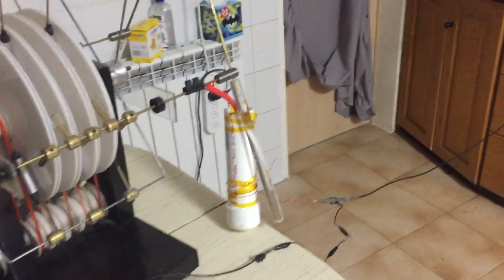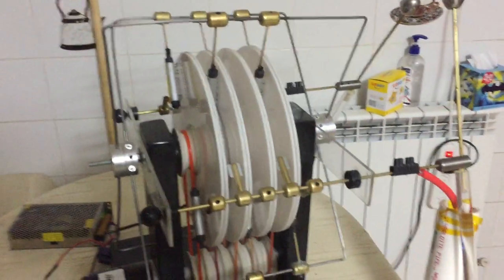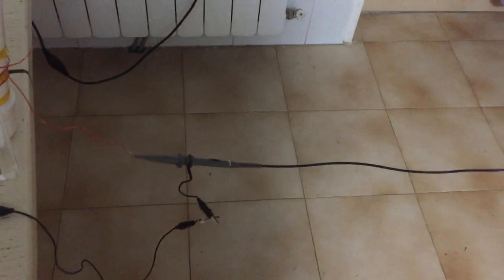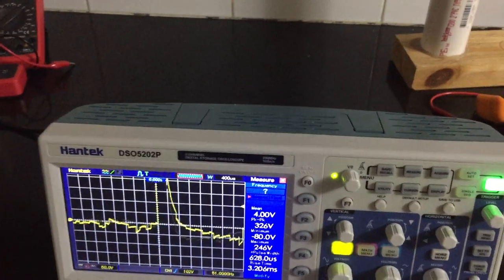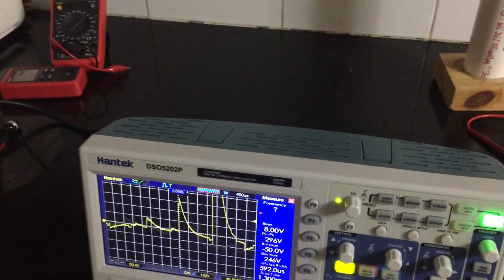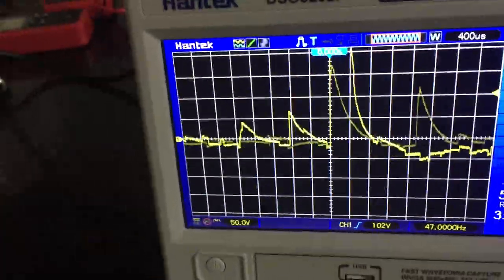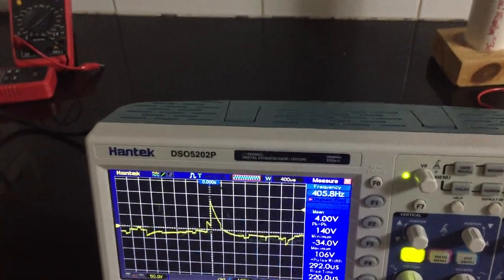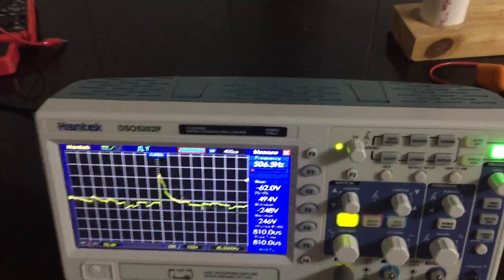Scoping the Bonetti Machine Signal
I have been asked how to scope a Bonetti or Wimshurst machine, and what the signal looks like, so here goes.  Sorry I was hand holding the camera!